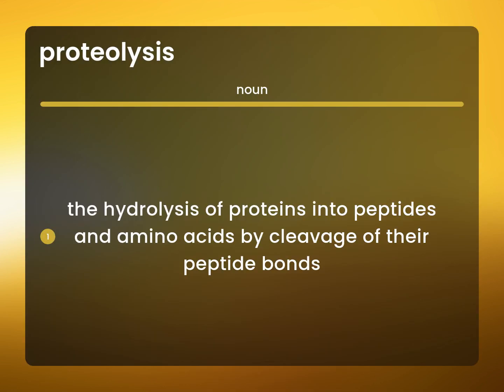Proteolysis — what is PROTEOLYSIS meaning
PROTEOLYSIS definition